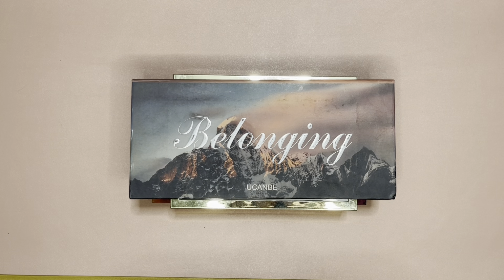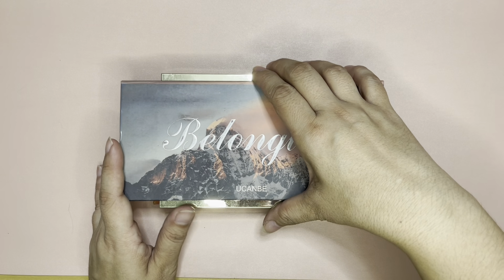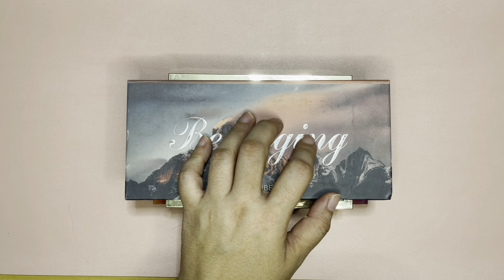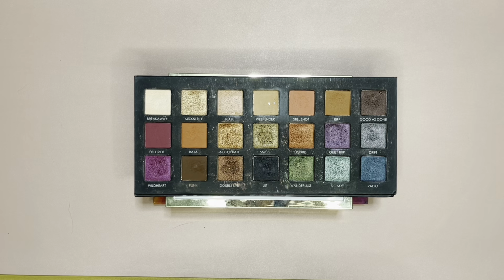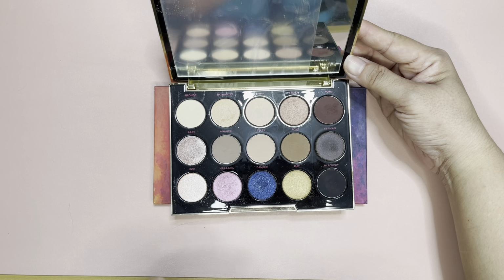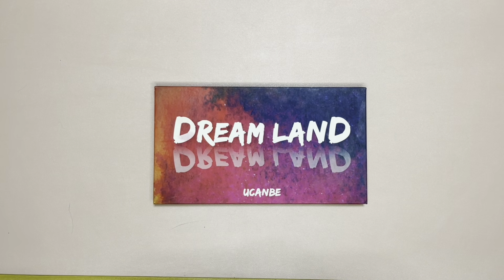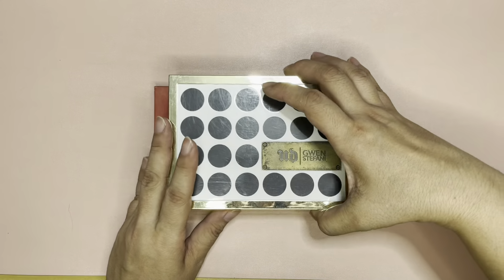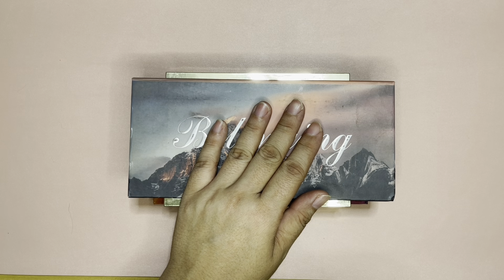2022 Years of Usage Eyeshadow Project Pan | Update #8